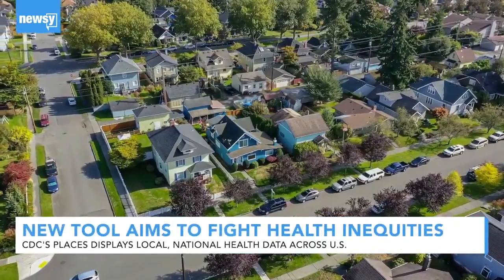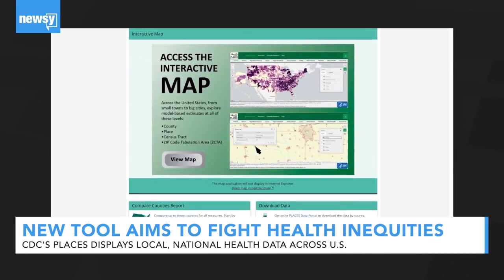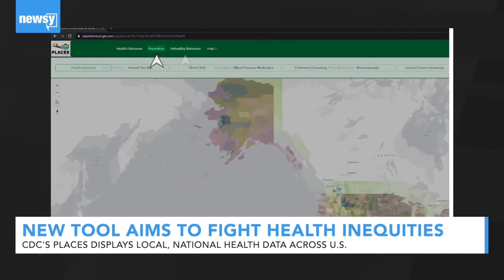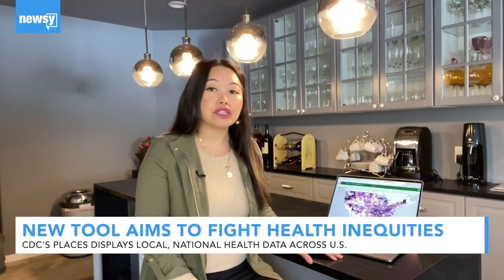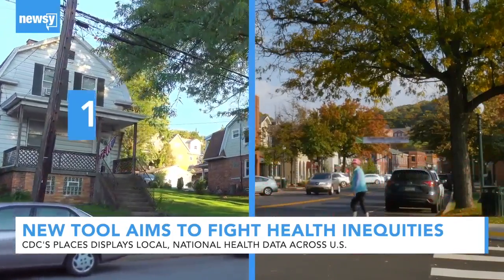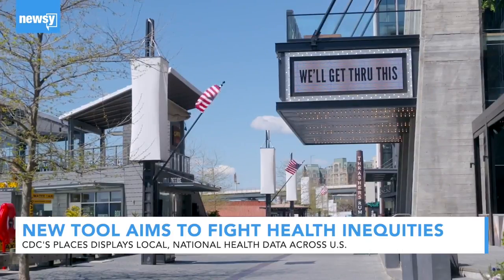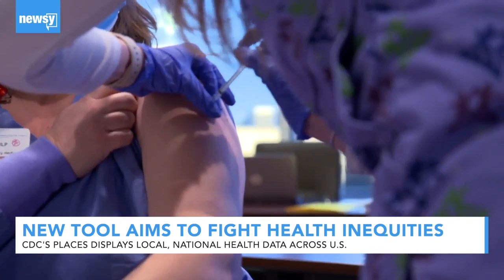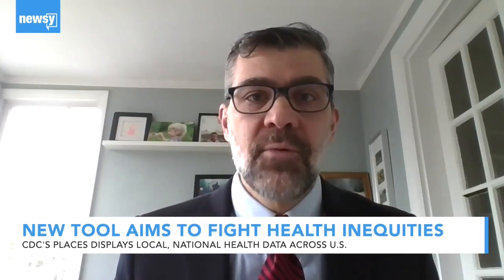CDC Tool Provides 'Whole New View' of Health of Communities